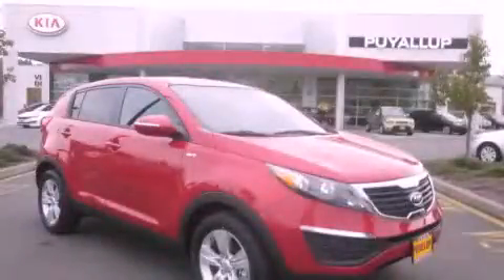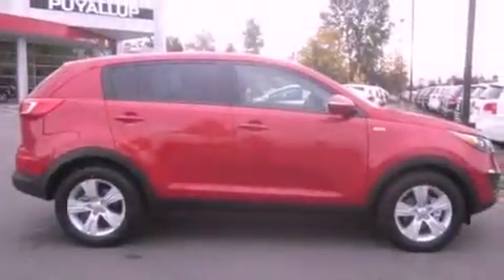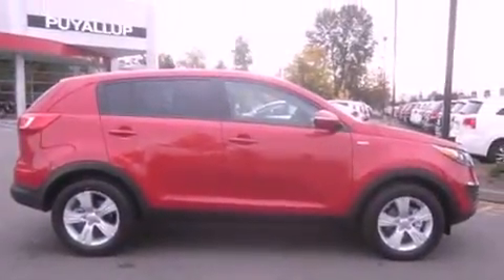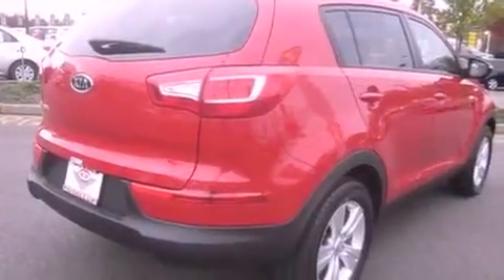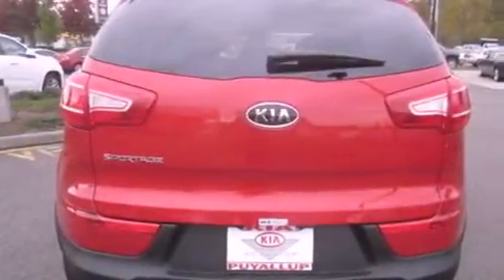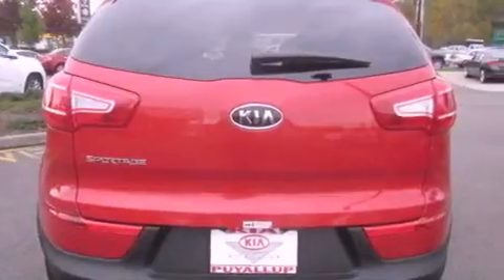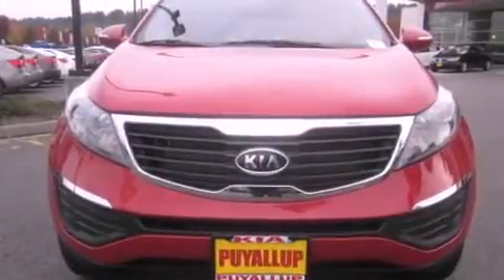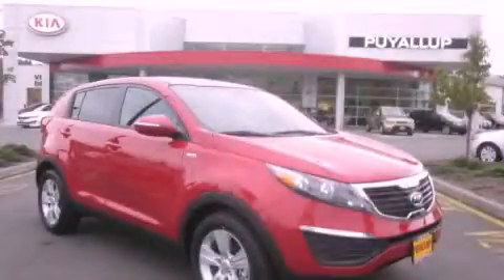2012 Kia Sportage Kirkland WA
Year : 2012

 Make : Kia

 Model : Sportage

 Engine : 2.4L 4CYL

 Trans . : Automatic

 Exterior : Signal Red

 Miles : 25

 Interior : Black

 111 Valley Ave NE

 2012 Kia Sportage Puyallup WA